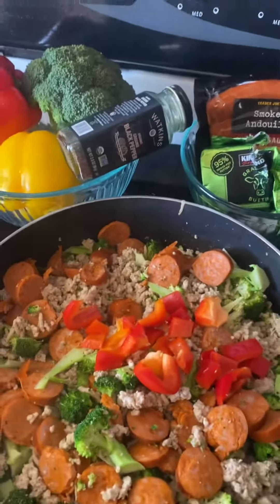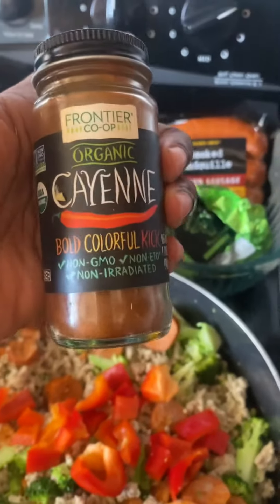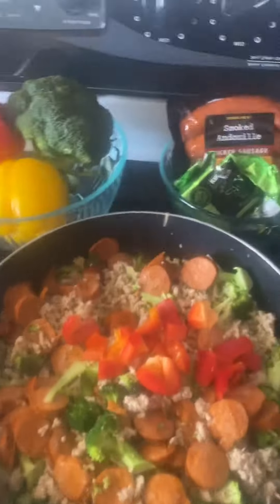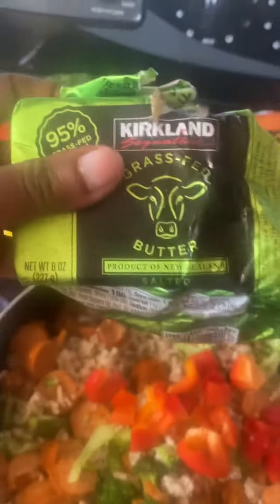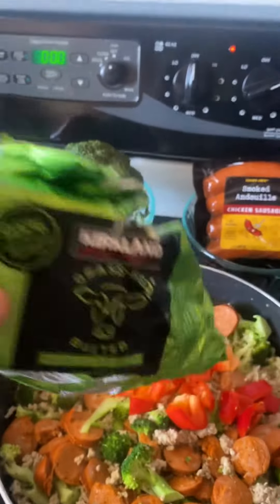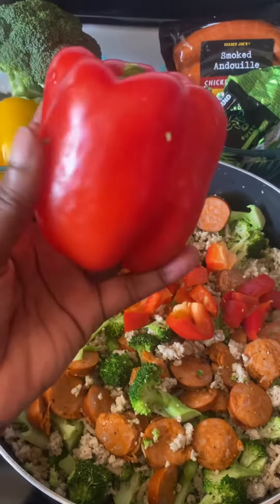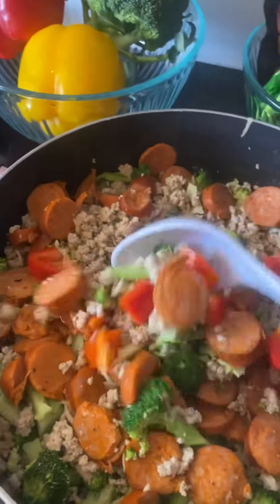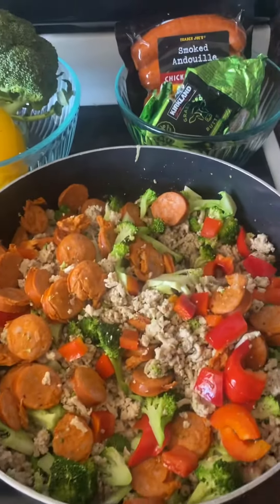Healthy Organic and Fast!!!💖💖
My daughter started working at Traders Joe’s so I decided to go and find a meal that would be healthy, organic and fast. Hope you enjoy!!!